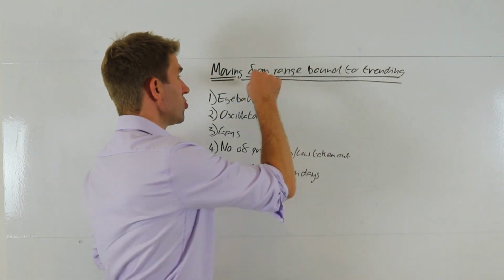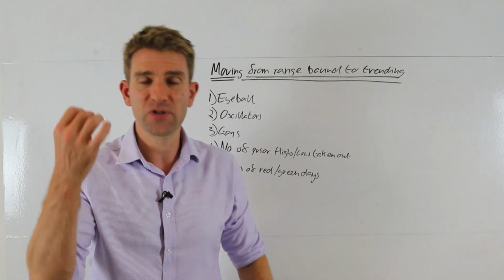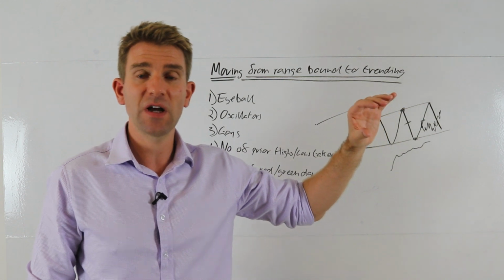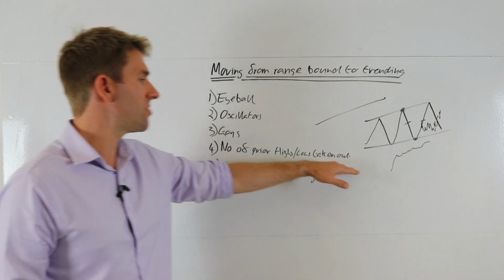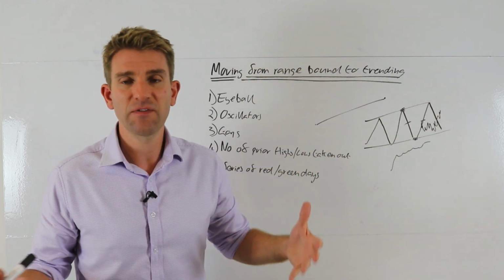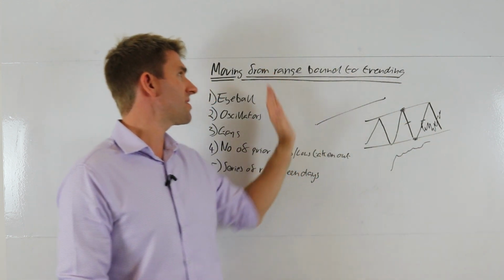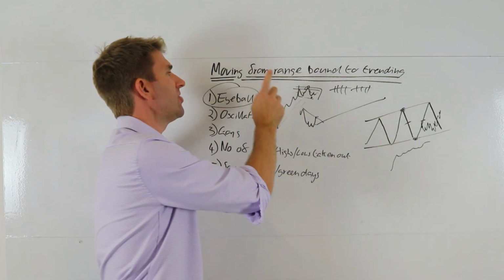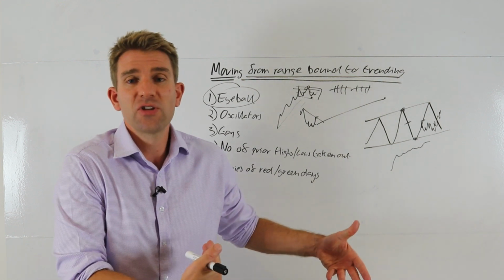Moving From Range Bound Markets to Trending Markets ✅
Moving from range bound markets to trending markets and vice-versa.  How do we understand whether a market is trending or rangebound?  And how do we identify when market conditions are switching from a range bound environment to a trending on or vice-versa? Most in here know that I'm a big fan of implementing the right system for the right market environment.  If you have the right strategy its not enough, you have to plug it into the right market conditions for it to work.  So how do we move from range bound to trending?  First of all you have to identify when that's happening. OK.

Range Bound or Trending | The Best Way Traders Can Determine Market Conditions

1. Eyeball - I like looking at the actual charts and making my decisions
based on what i'm seeing.
2. Oscillator
3. Gaps
4. Number of Prior Highs/Lows taken out.
5. Series of Red/Green Days